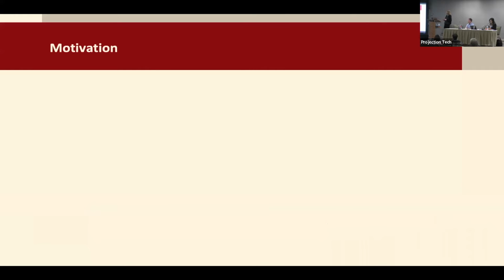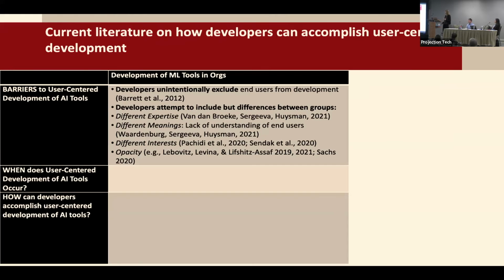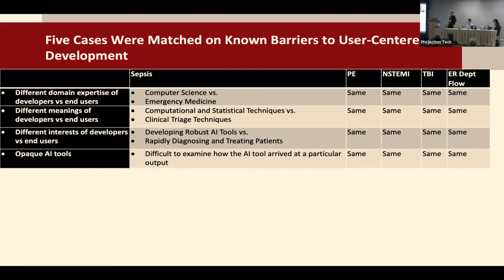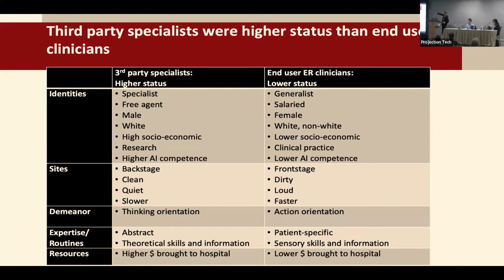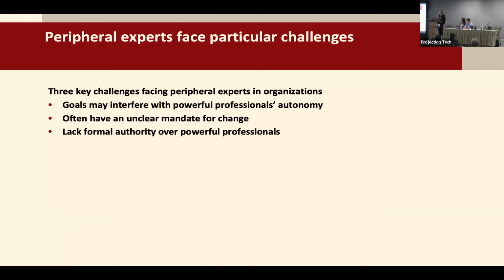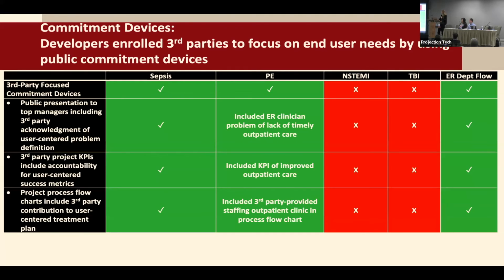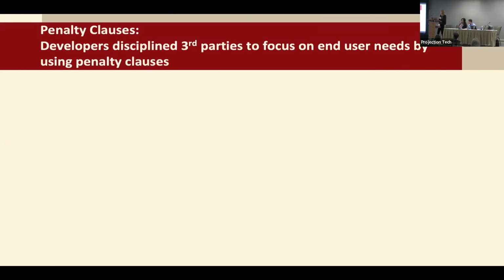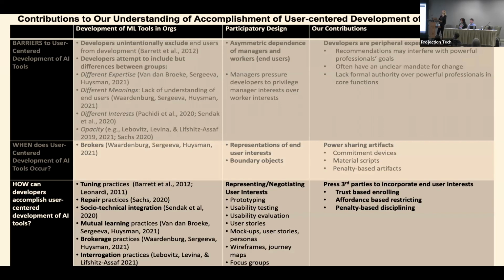AoM'22: The Future of Work is Here: Presenter: Kate Kellogg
Kate Kellogg presents at the symposium titled "The Future of Work is Here: Algorithmic Automation, Augmentation and the Way AI is Changing Work" at the 82nd annual meeting of the Academy of Management.

Symposium Description: Artificial intelligence (AI) technologies are claimed to compete with human capabilities in multiple domains such as complex problem- solving, perception, and reasoning (Rai et al. 2019). These technologies are seen as enablers of a fundamental transformation to organizations (Faraj et al. 2018, Kellogg et al. 2019), professionals (Barley et al. 2017) and more broadly, the future of our society. Contentious debates are revolving around whether, over time, AI technologies are more likely to “automate” professional work on certain tasks by fully replacing human professionals, or to “augment” human professionals (e.g., Brynjolfsson and Mitchell 2017, Kellogg et al. 2019). The aim of this symposium is to present four distinct yet related studies on algorithms, augmentation, automation and the changing nature of work. Each presentation will broaden our understanding of these issues and actively engage the participants of the symposium to reflect on the larger questions on the future of work and society.